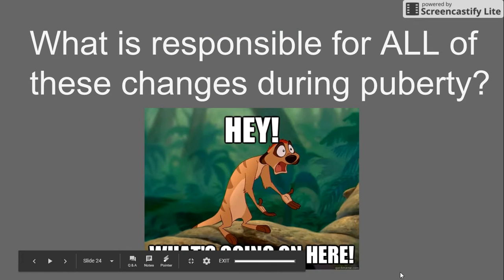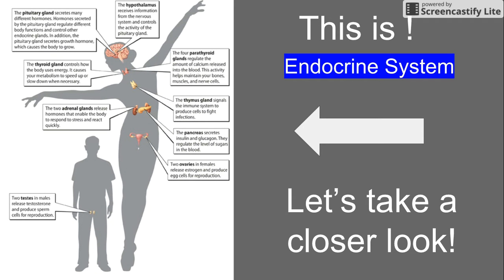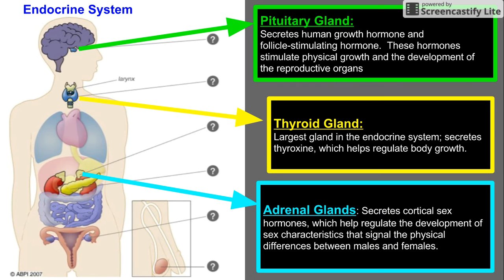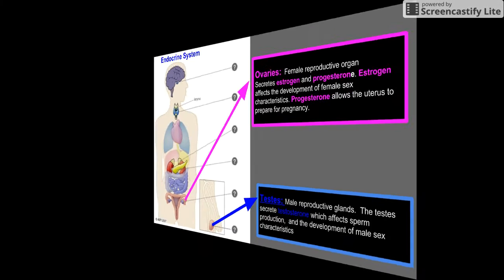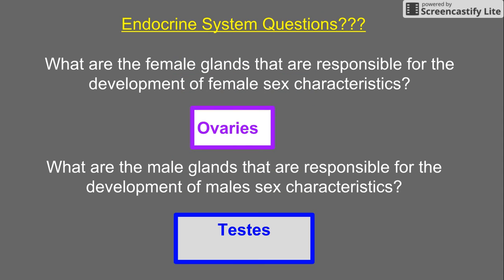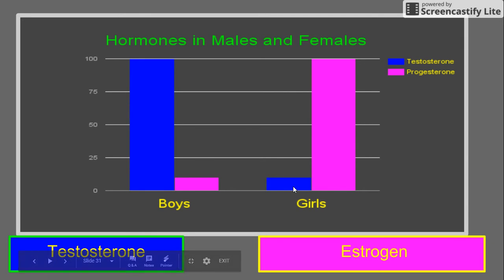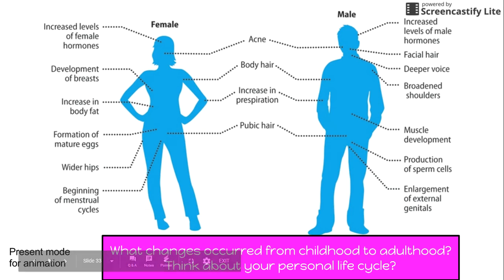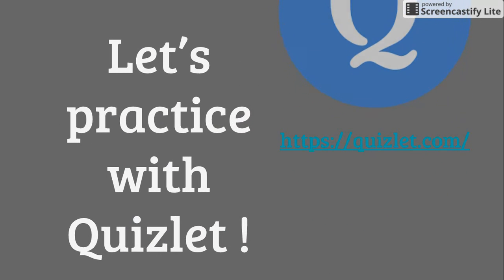Dec 5, 2017 4:54 AM